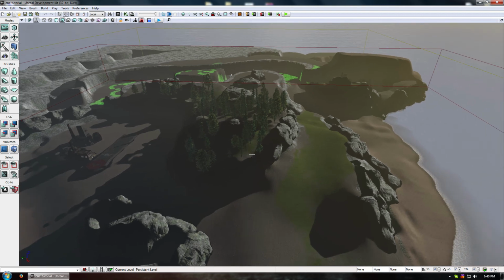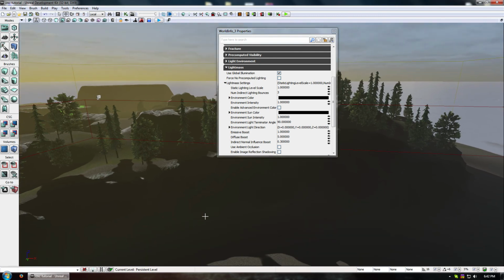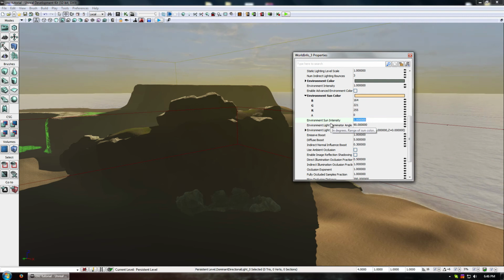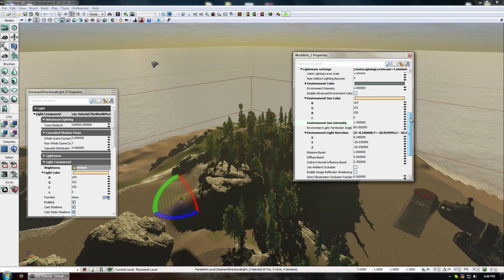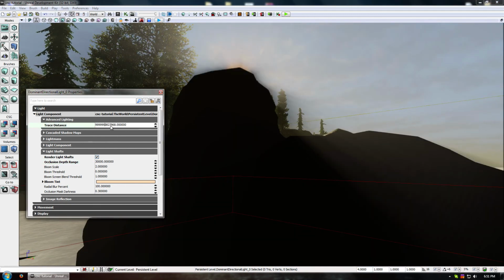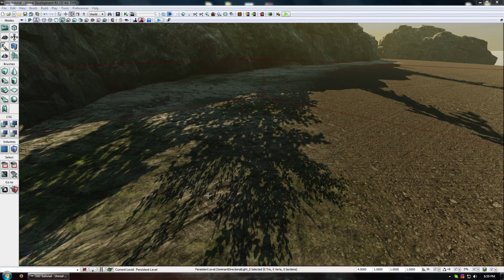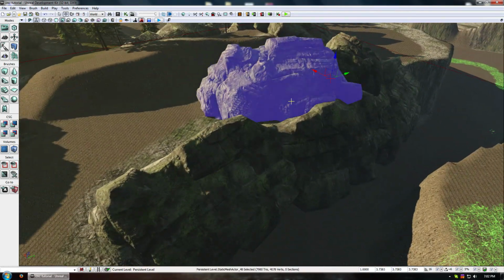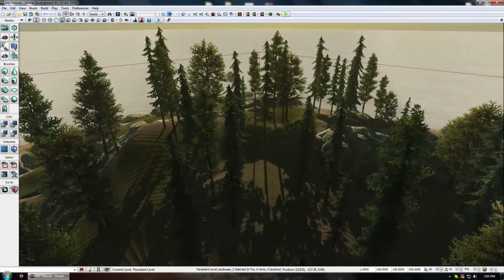Making a RenegadeX Map #17